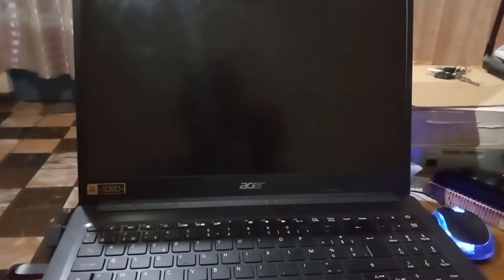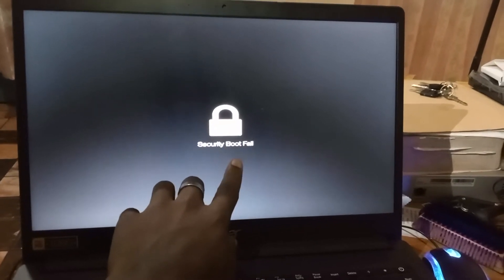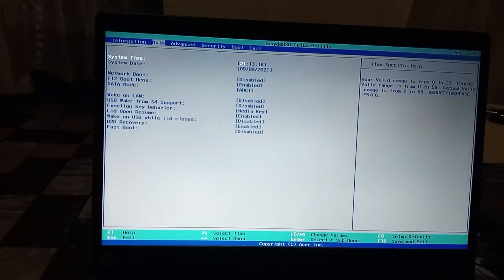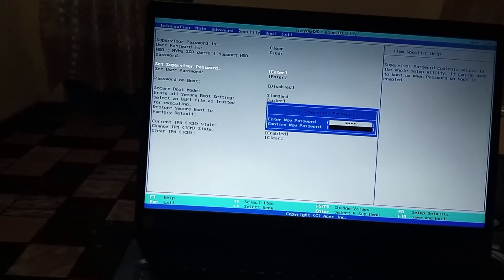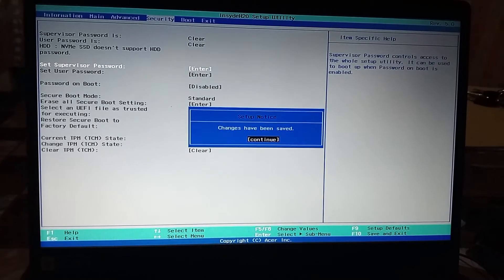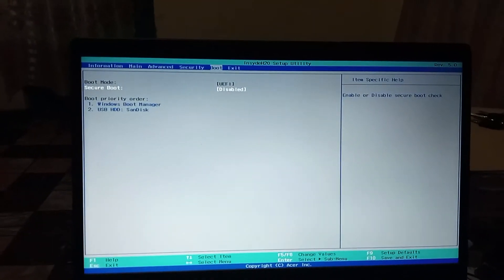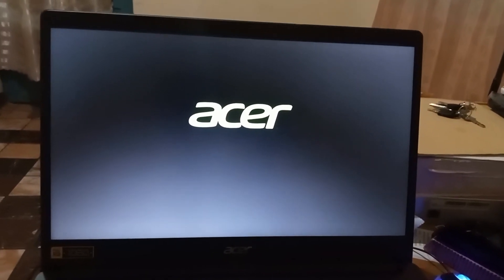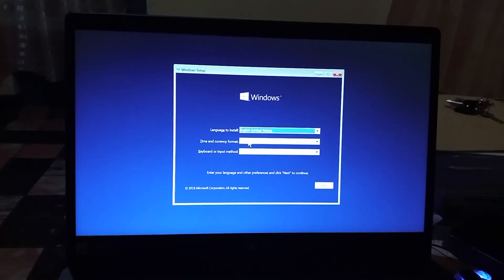How To Fix Security Boot fail error 2021